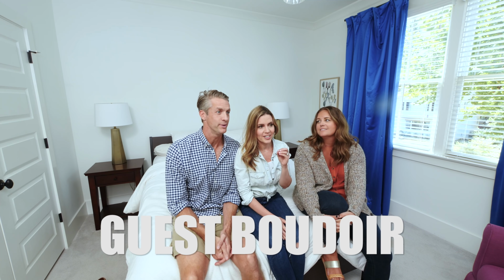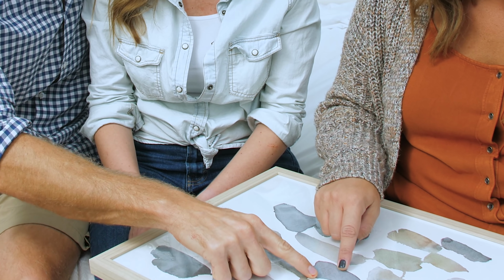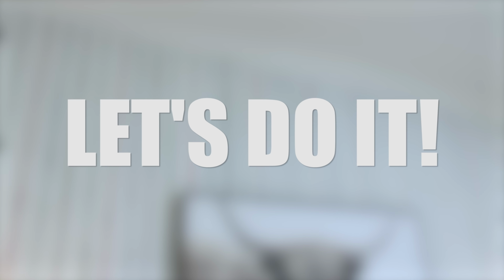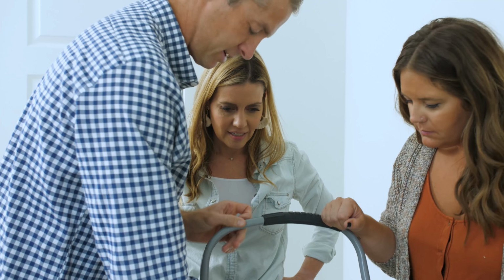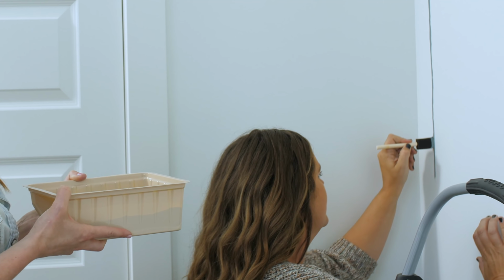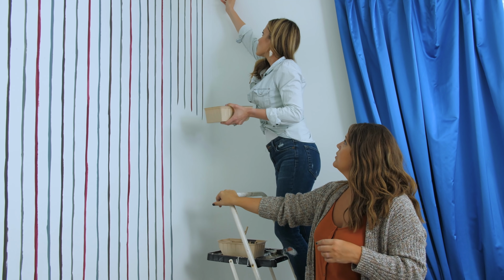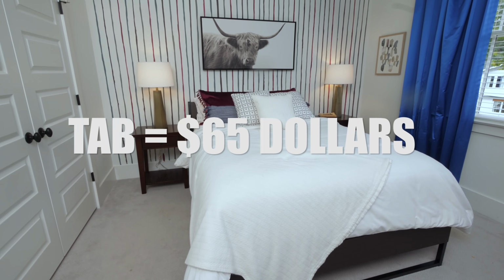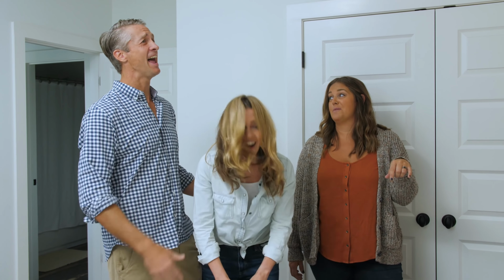DIY Hand Painted Striped Wall with Monica Mangin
Artistic ability is NOT my strong suit, so you will be shocked to hear that this project was actually EASY to do. It's intimidating at first, but my D.I.Wife, Monica Mangin of East Coast Creative, made this a breeze. Colorblind Penn even picked out our paint! Do you give this project a thumbs up? Tell us where you'd try it in your home.

Thanks for being here! We’re Kim and Penn Holderness of The Holderness Family. We create original music, song parodies, and skits to poke fun of ourselves, the world we live in, and (hopefully) make you laugh.

Follow us on your favorite channel!

Our viewers have become our family and we try our best to respond to comments. XO